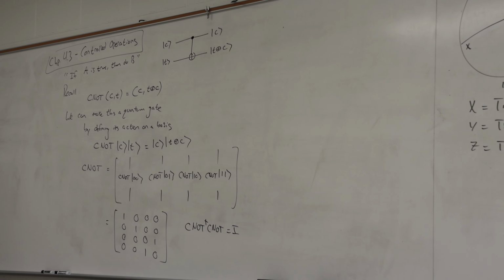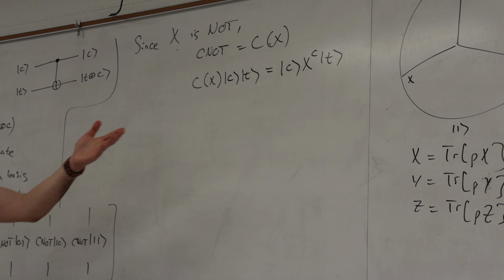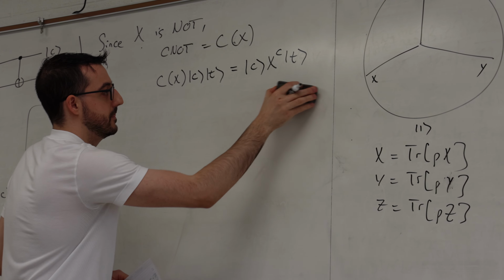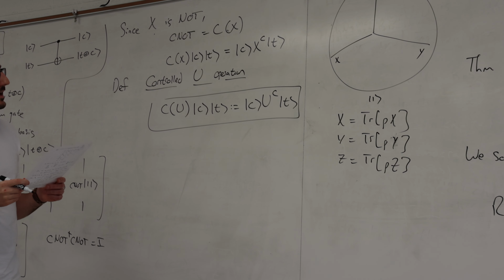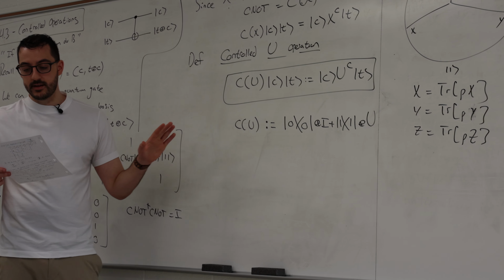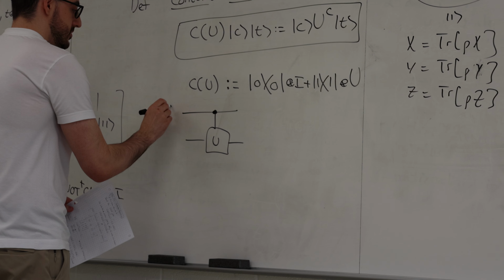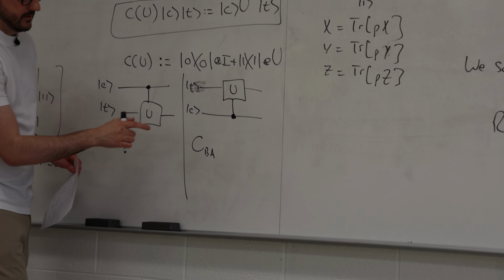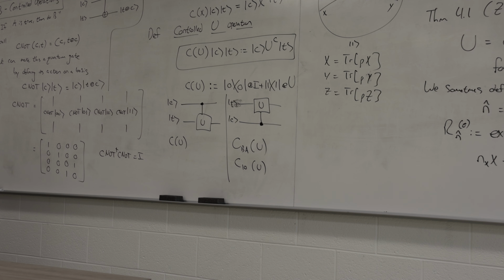Controlled operations | Quantum computing 88